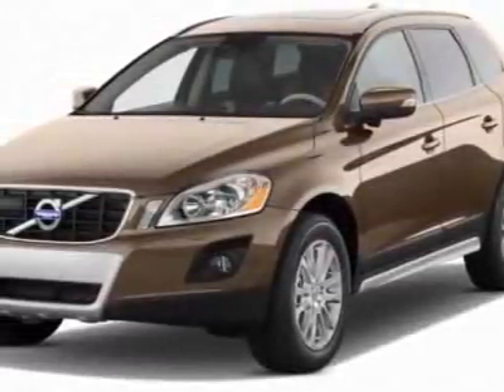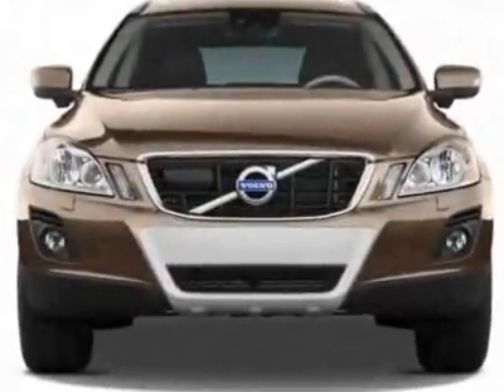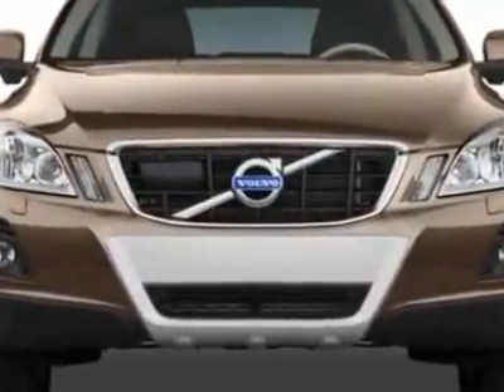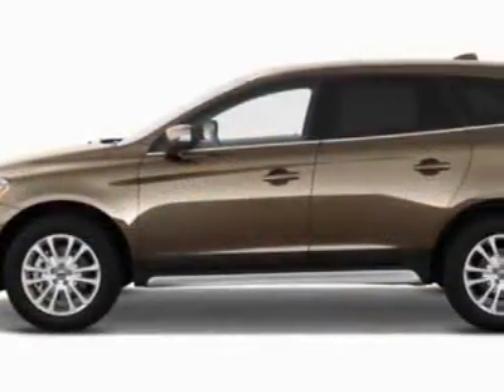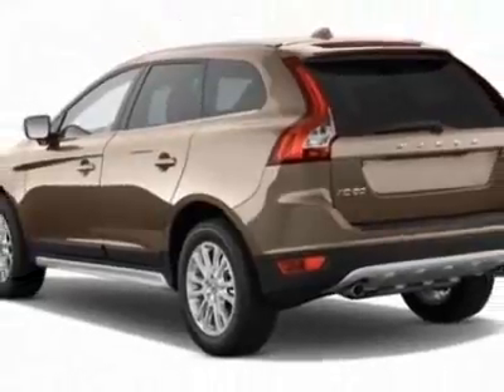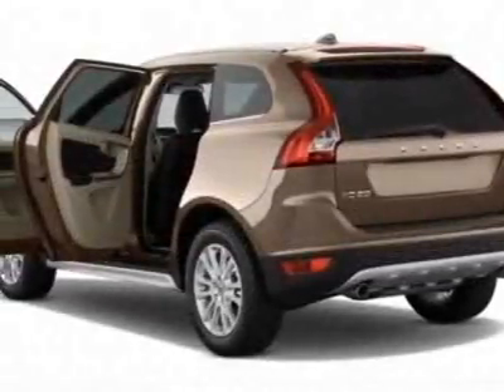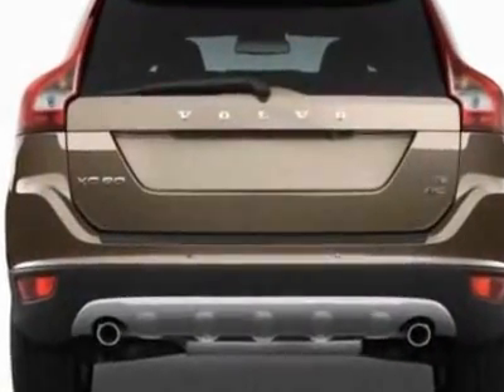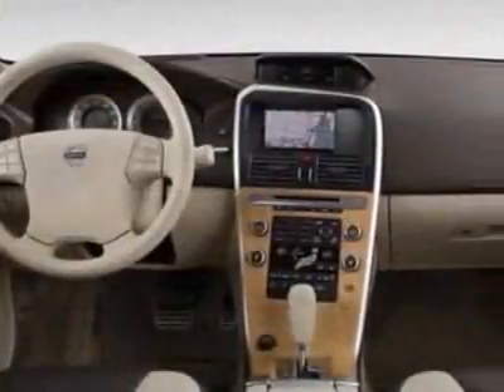2011 Volvo XC60 T6 SUV - Franklin, TN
Darrell Waltrip Pre-Owned, Franklin, TN - Volvo XC60 T6